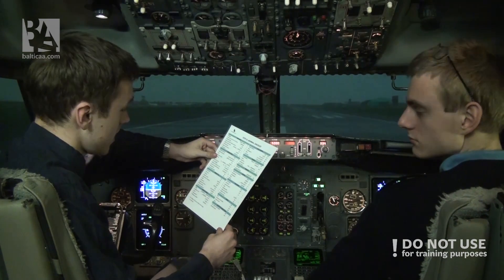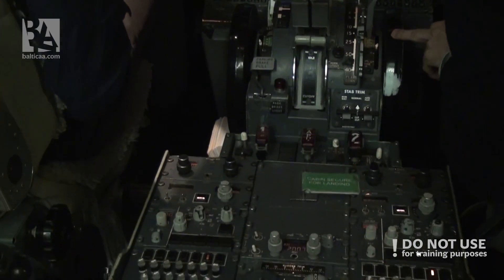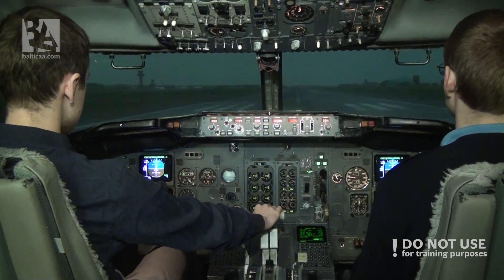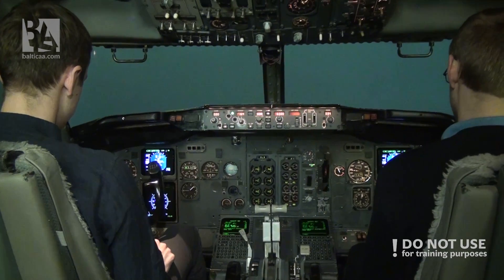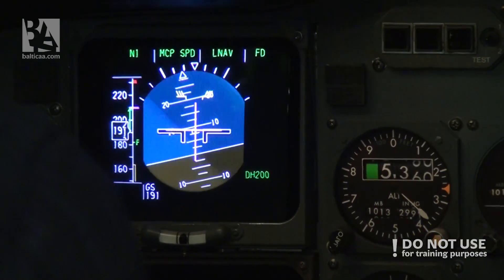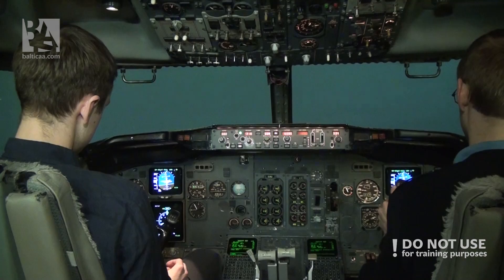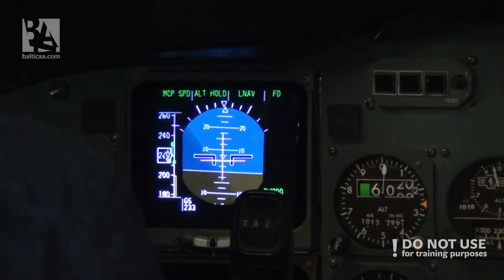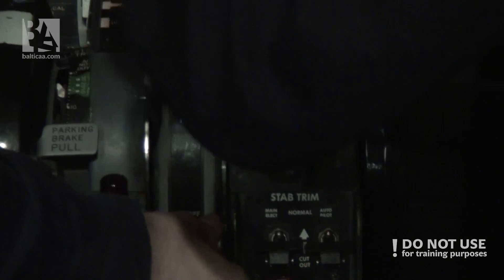Boeing 737 with engine failure, no sweat? (Part II) - Baltic Aviation Academy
This week Baltic Aviation Academy brings the second part of the exciting video of Martynas and Per. Per for the first time is landing Boeing 737 CL manually and… problem with the engine appears. Find out how Per handled the situation. Could you do better? Feel free to send us your video ideas, and remember that this is not for training purposes! Enjoy!